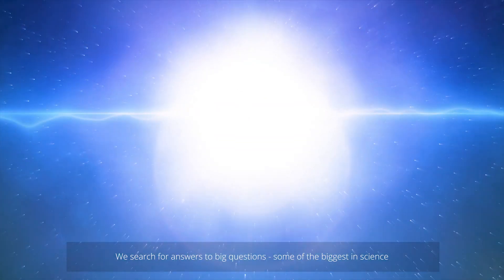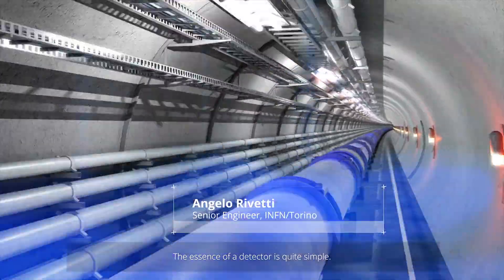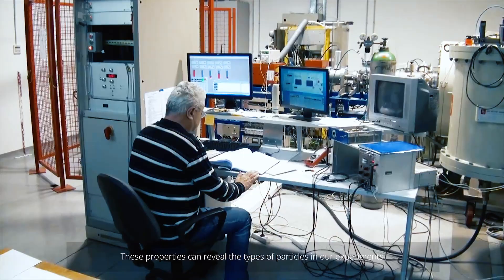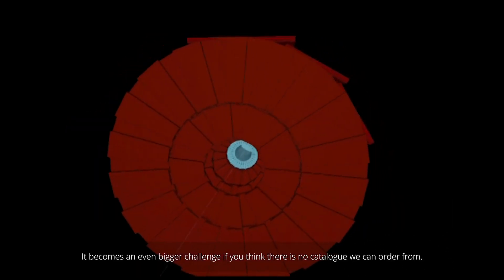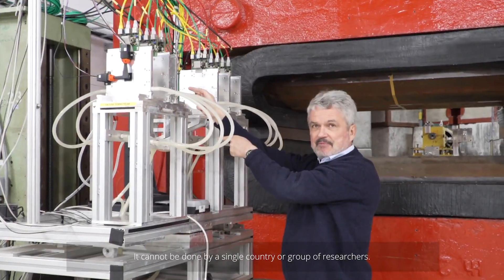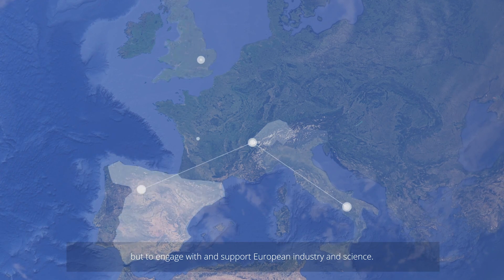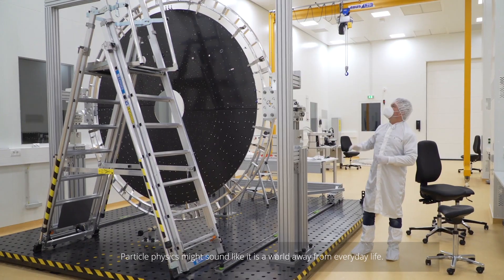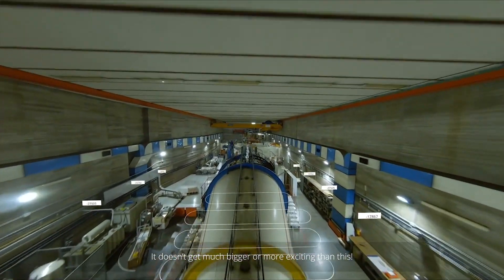The AIDAinnova project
The AIDAinnova project aims to provide state-of-the-art upgrades to research infrastructures, such as test beams, in order to unfold the scientific potential of detector technologies. The project involves three RTOs (Research and Technology Organisations) and 34 academic institutions in 15 countries, in co-innovation for common detector projects, strengthening the competence and competitiveness of the industrial partners in other markets. This includes exploration applications of novel technologies, increase of the efficiency and quality of the beam test and irradiation facilities, thus rendering European Industry ready for large series production of HEP detectors.